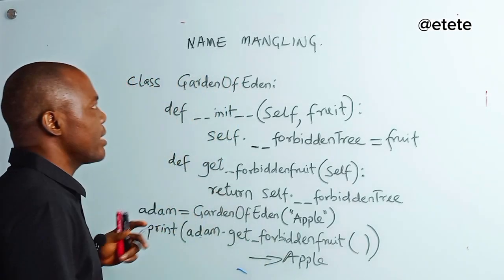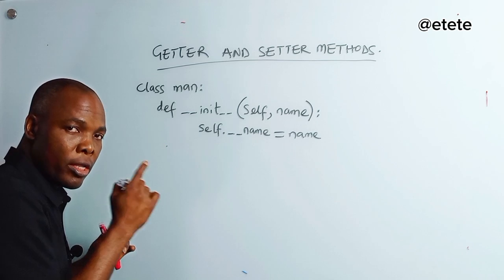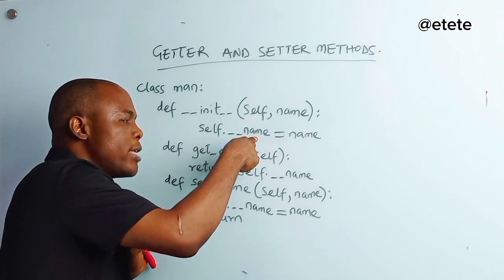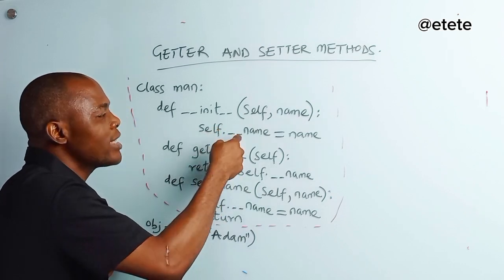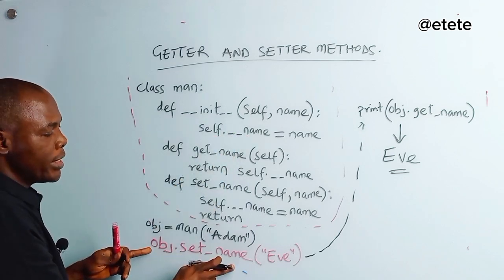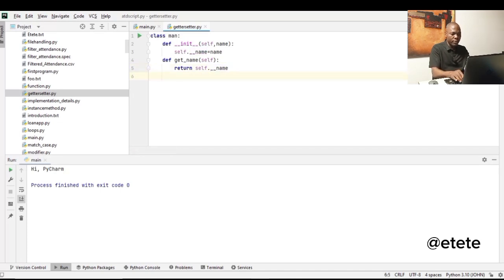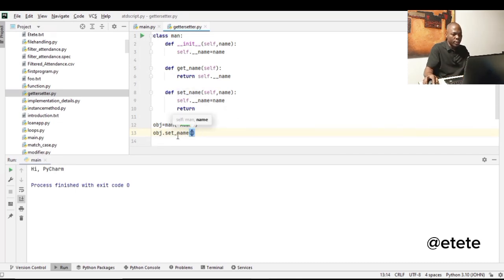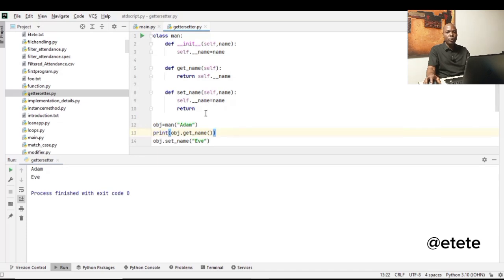Understanding Getter and Setter Methods in Python